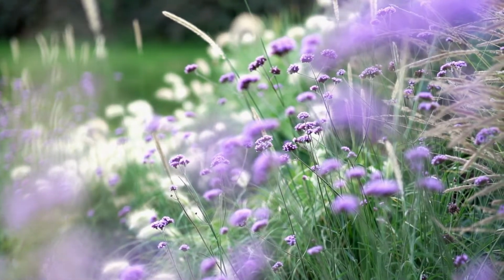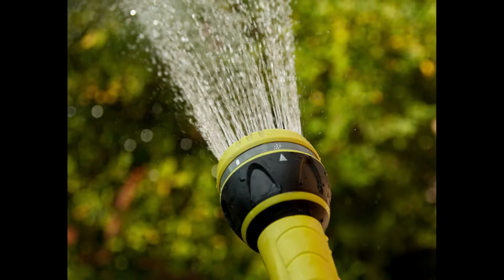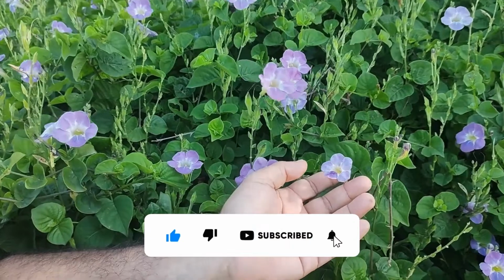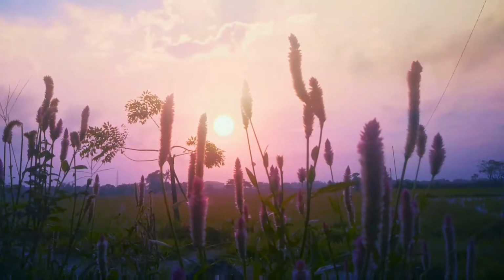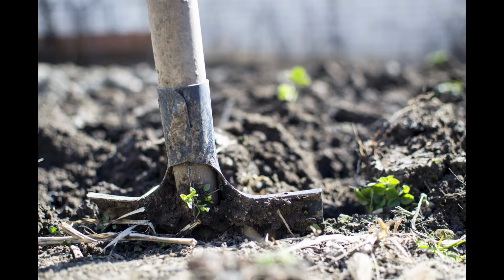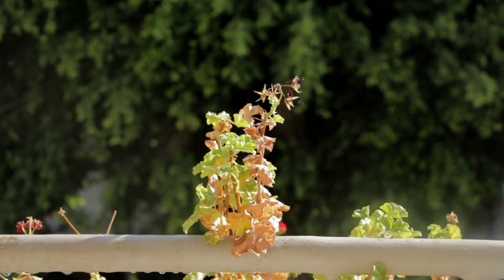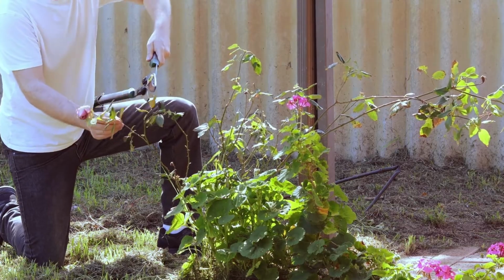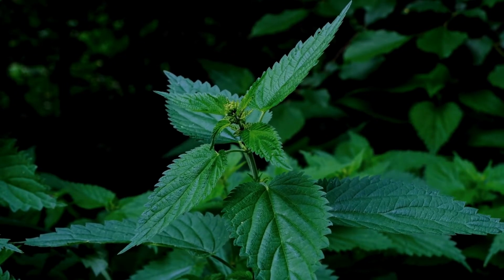4 Essential Steps to Starting an Herb Garden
🌿 GROW WITH THE GREAT NORTH GARDENER
If you’re gardening in Zone 5 or a cold northern climate, you know the struggle is real! I’m here to help you make the most of our short growing season with practical, "unkillable" advice.

Great North Gardener, Gardening Essentials: Ontario

Stay Green,
Albert / The Great North Gardener

Welcome to my easy gardening program. The Show promotes, good gardening techniques and tips to get you through the gardening year

Discover cheap and straightforward ways to make compost. when and how to use it, growing vegetable and fruits in paths and beds in the great Northern climates of America

Climate is a zone 5 with cold winters and hot summers quite cool. Frost free from mid May to mid October.